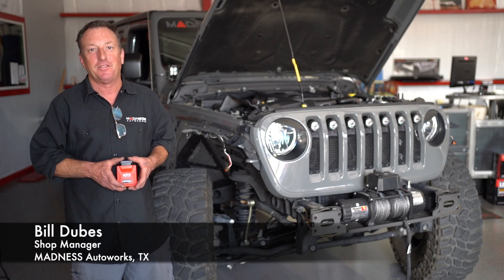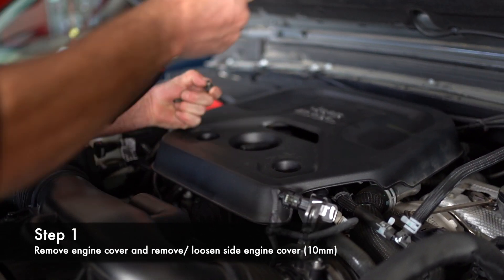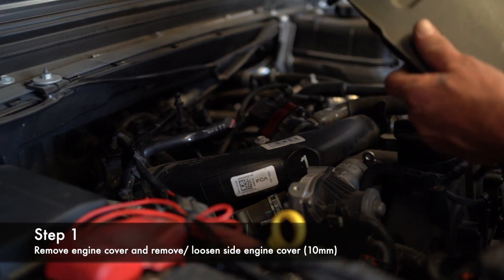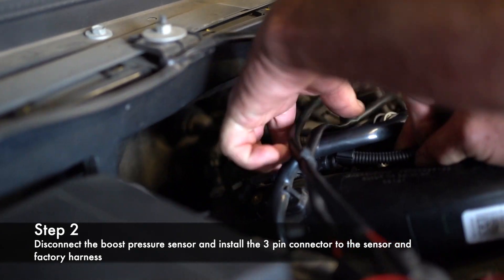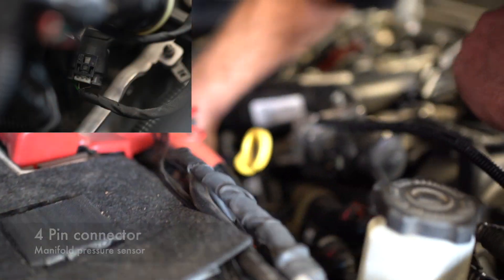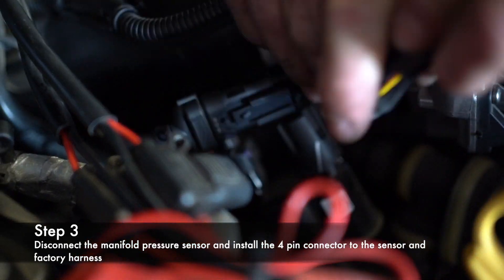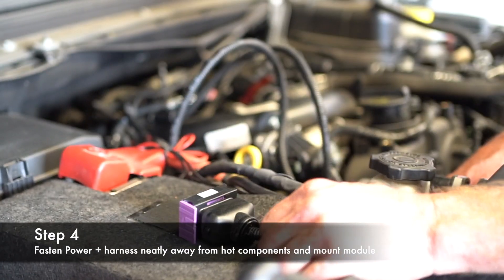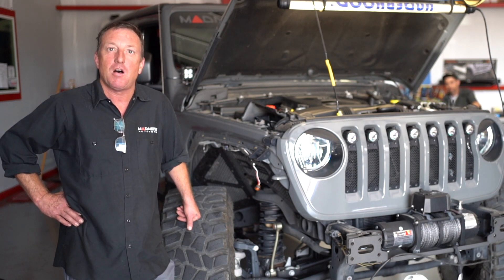DIY: Jeep Wrangler JL 2.0L Turbo Power+ Install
Give your Jeep Wrangler JL 2.0L Turbo a boost in power with the Power+ ECM by SILA Concepts.

This video will show you how to install the Power+ Electronic Control Module on the Jeep Wrangler JL 2.0L Turbo/

Power+ ECM by SILA Concepts!

HP and TQ Performance Gains you can feel!
Easy to install adjustable plug and play module that delivers significant power gains.

Well tested preset software designed to deliver safe performance gains while not over stressing the factory components.